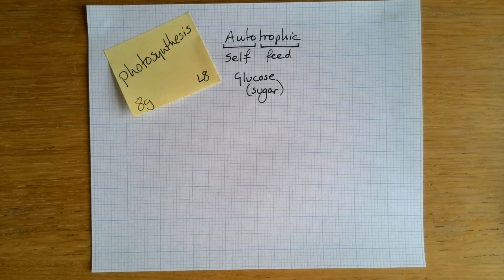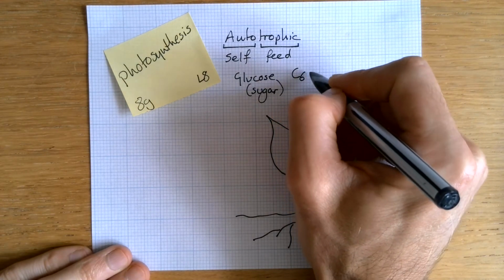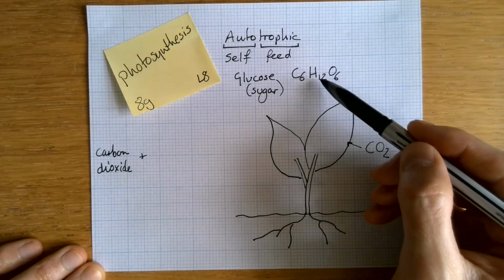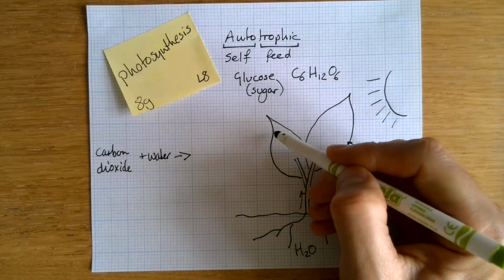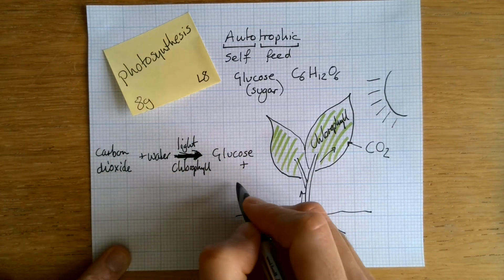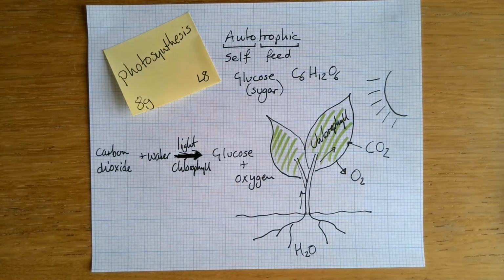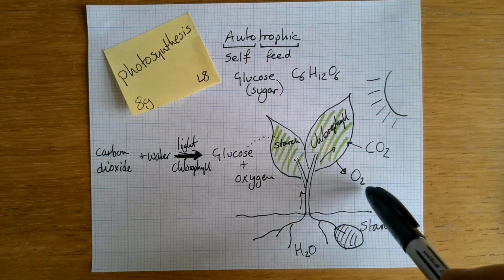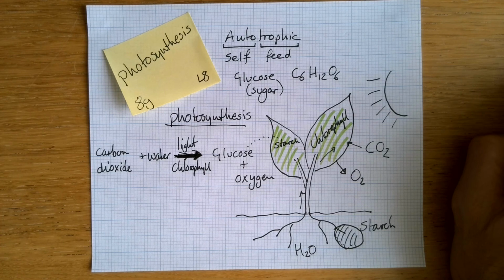8g L8 Photosynthesis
A brief overview of the process of photosynthesis.